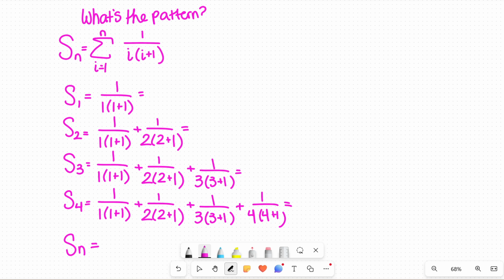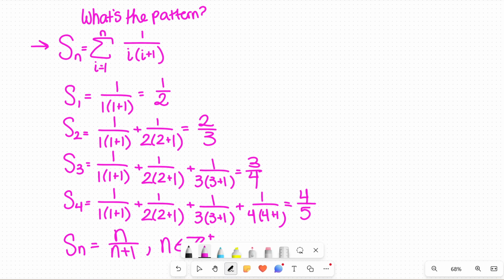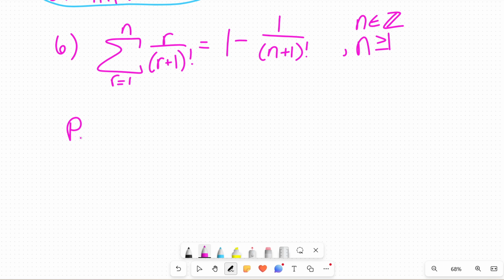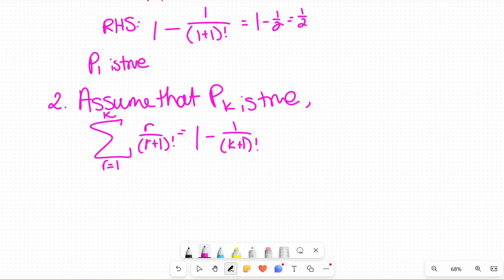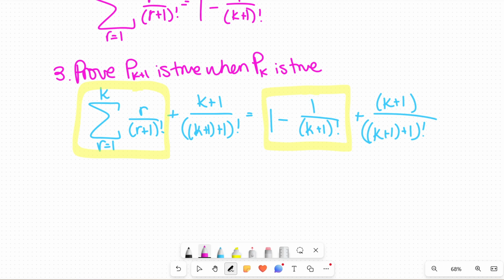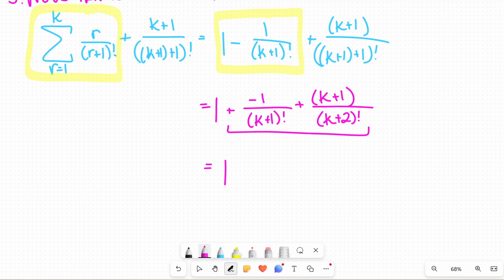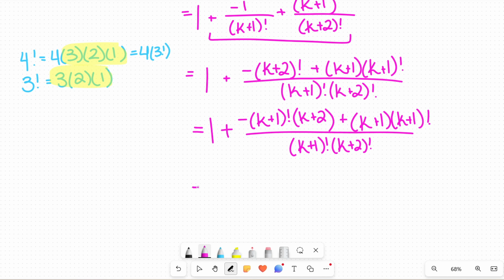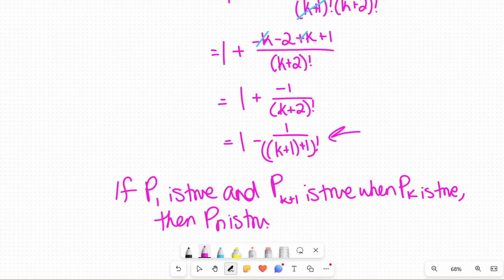Mathematical Induction with Summations